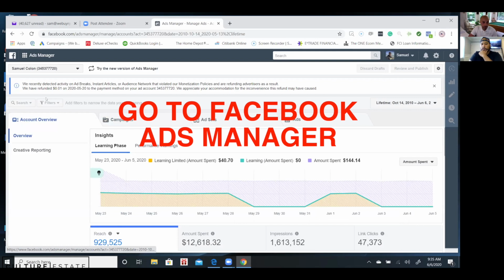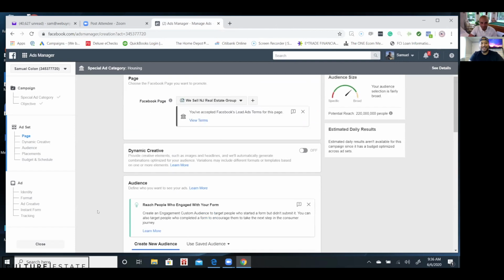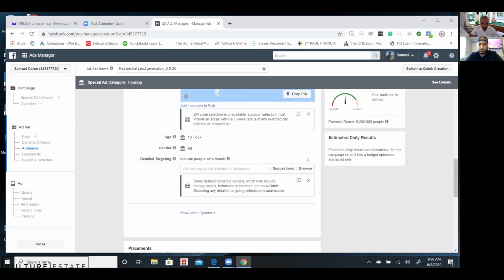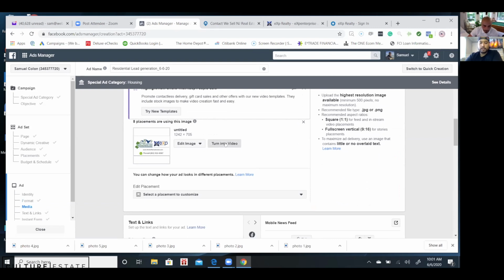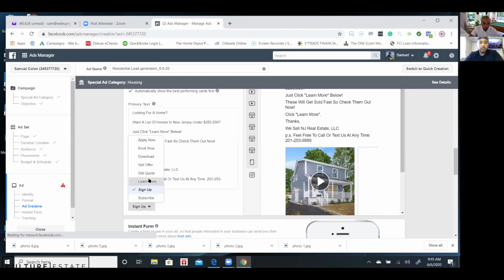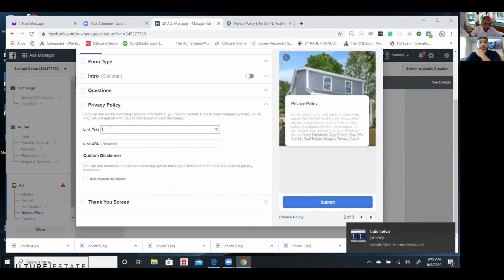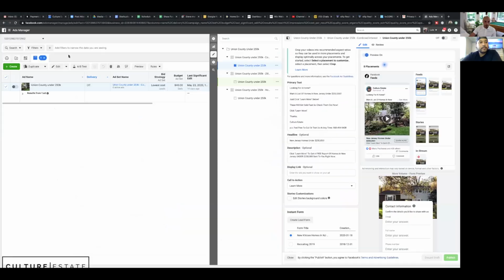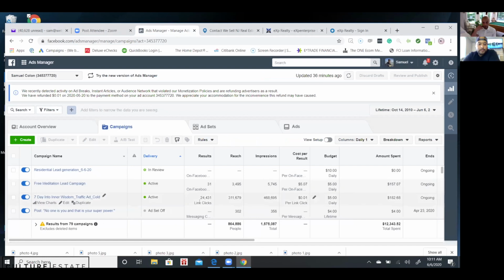How To Get Facebook Leads For My Business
Today we help Sammy get Facebook leads for his Real Estate business. You can use the same principles for any business that requires leads. Facebook is probably the best place for a business owner to get low-cost quality leads without being locked into a long term contract. I have been using Facebook leads for years and I have it down to a science so if you have any questions what so ever, don't hesitate to leave us a comment.

We cover in this video:
1. How to create a specialty category ad on Facebook
2. How to create a slideshow or video on Facebook
3. How to create a leads ad on Facebook
4. How to create a lead form on Facebook
5. How to pick detailed targeting on Facebook
6. How to target audiences on Facebook
7. How to optimize your leads on Facebook
8. How to get Real Estate buyer leads on Facebook
9. How to drive leads to your website
10. How to find your privacy policy for Facebook Leads